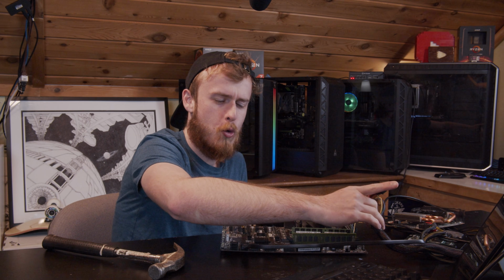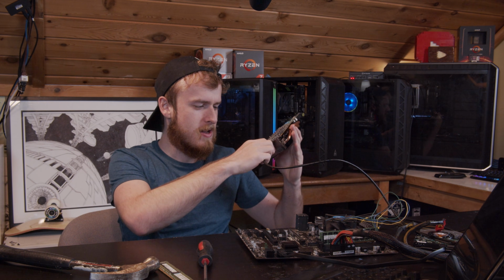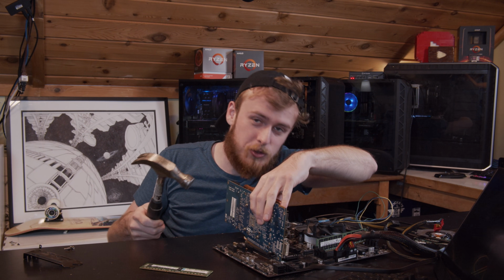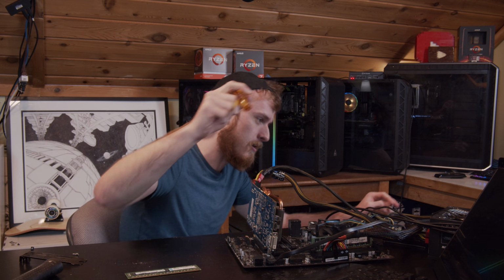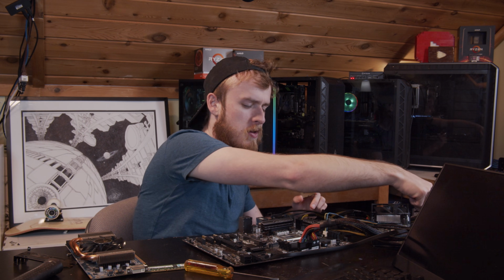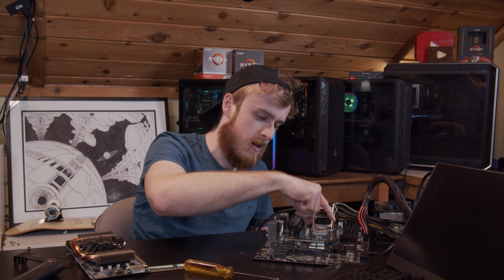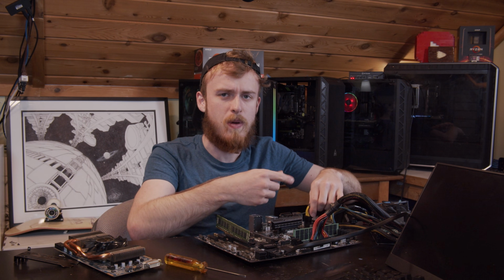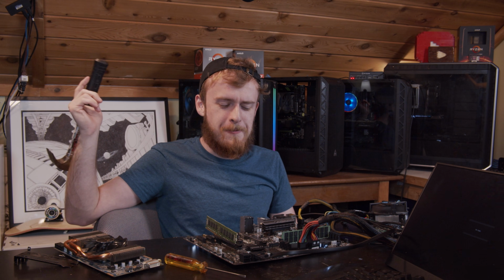What Happens When You Put Your CPU in the WRONG WAY (Feat. Hammer)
What exactly happens if you put your CPU in the wrong way, using a hammer to do so? Well in this video I take my cpu and force it into place the wrong way with my hammer. What exactly happens who knows. The cpu motherboard ram and hammer may be dead tho.

Bitcoin: 36A2zSjhNBUfPzi7QWTDDTR1h3DMWL4Evt
Ethereum: 0x11F5a3CFb19069596A9A90be21ABb89b7f247679

Minecraft Server
Public Minecraft Server (Java and Bedrock) play.jaystechvault.com
Private Minecraft Server (Java and Bedrock) mc.jaystechvault.com

Important Info
[PC Builds]
Interested in me building your new gaming computer for free? I build computers for free and record/stream the whole process. Just pay for parts and shipping ($70). You get to see the whole process live at a time of your choosing and a lasting YouTube video showing the whole process.